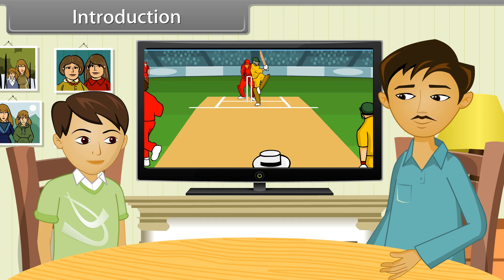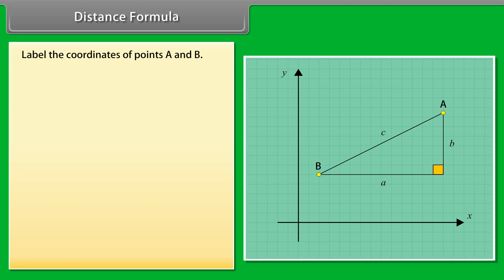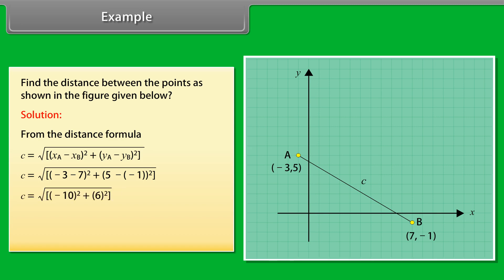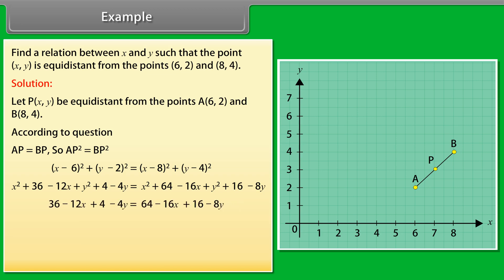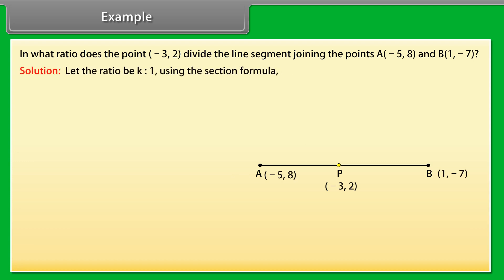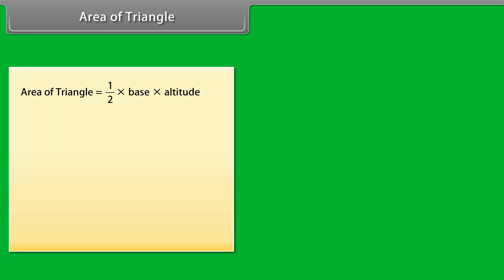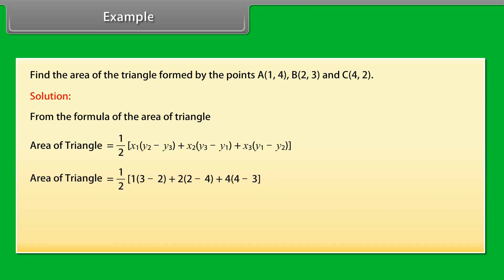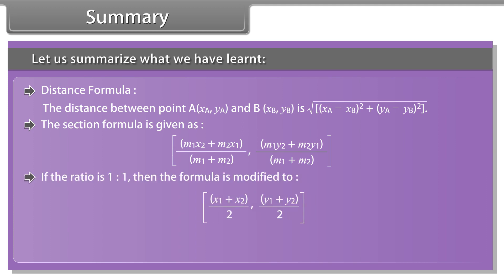Coordinate geometry | CBSE Board-Class 10 Maths